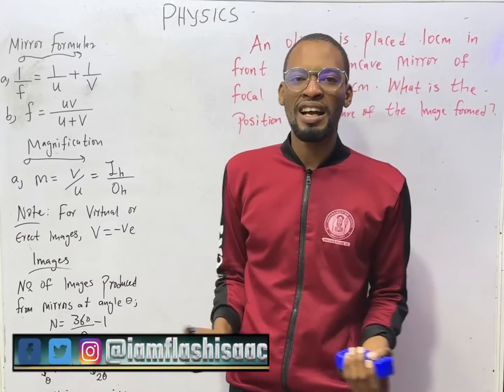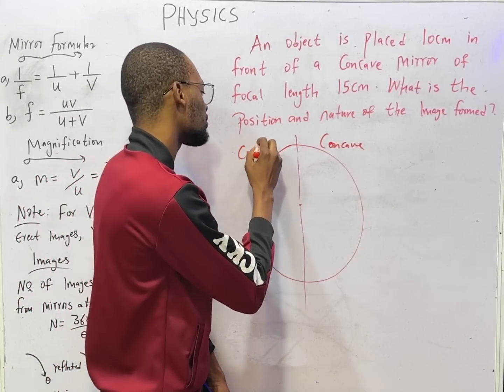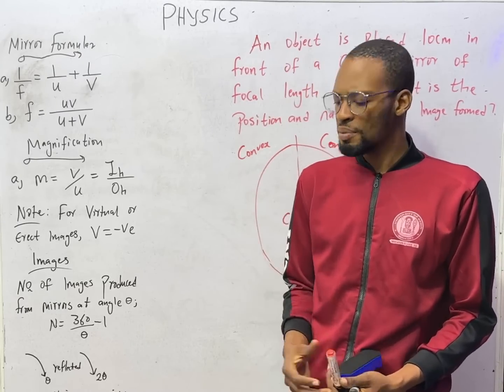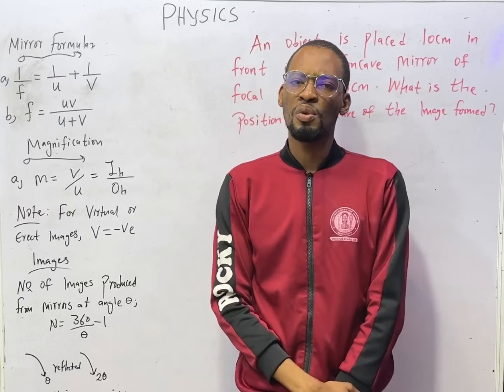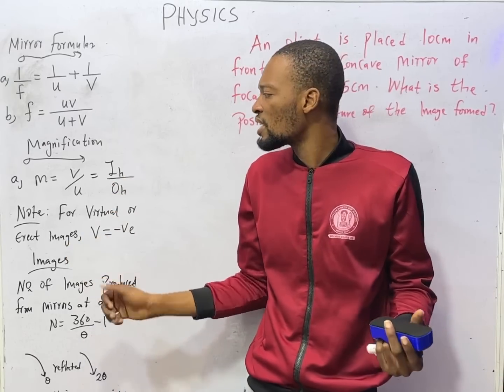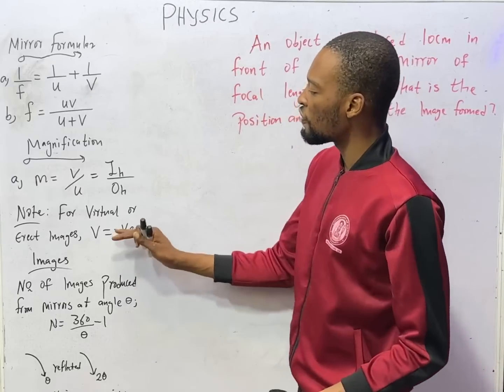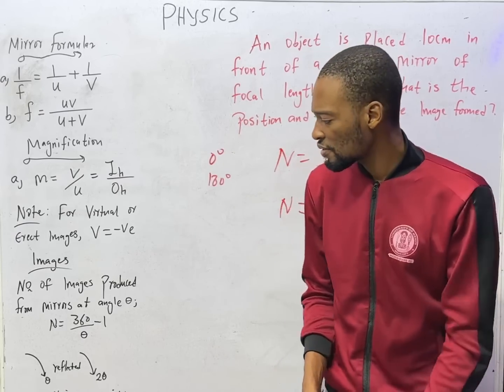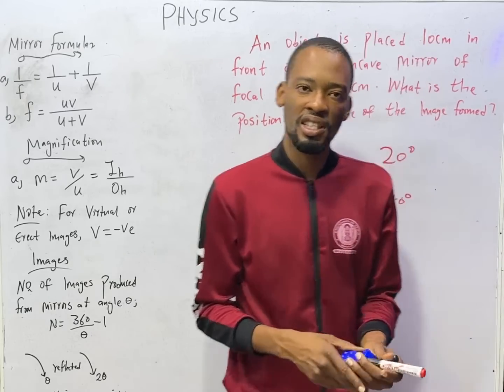Magnification & Mirror Formular » 120 Days To Jamb Physics - Ep 57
Magnification & Mirror Formular - 120 Days To Jamb Physics Episode 57 of 120.